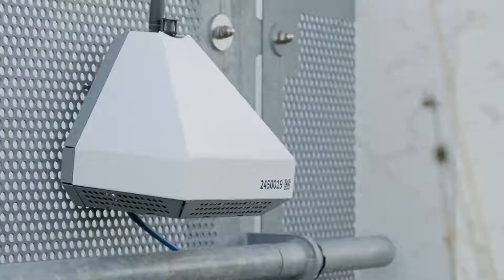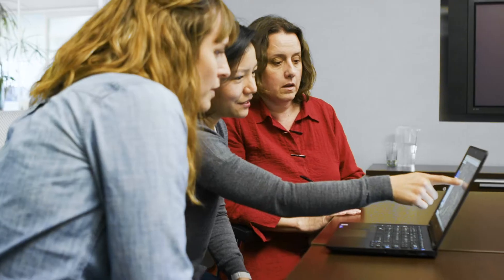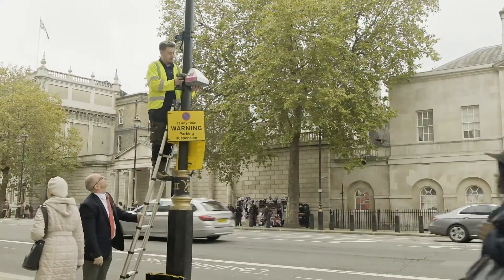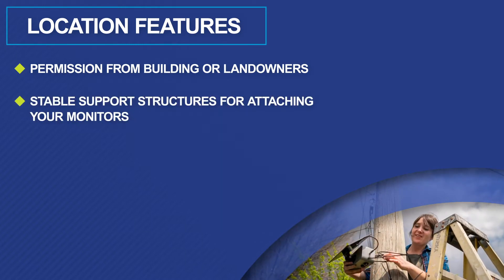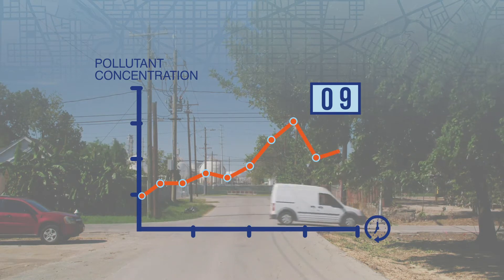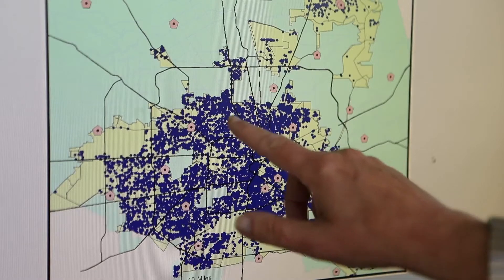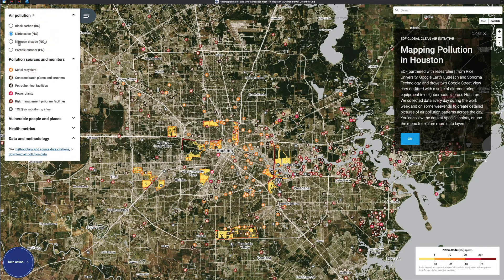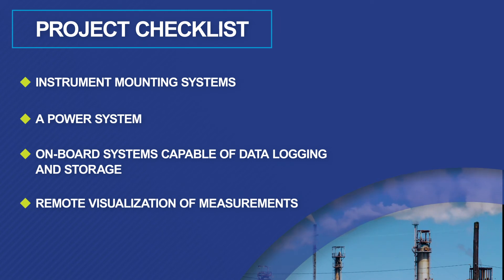In-Depth: Considerations for Establishing Air Quality Monitoring Networks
Environmental Defense Fund has experience implementing hyperlocal air quality monitoring in the US, UK and China. Learn considerations and best practices for establishing both stationary and mobile air pollution monitoring networks.